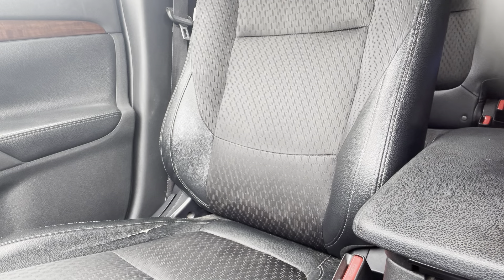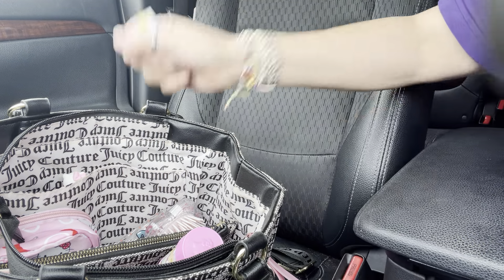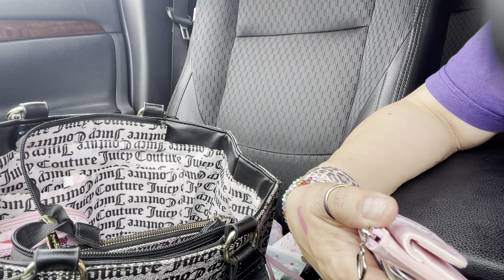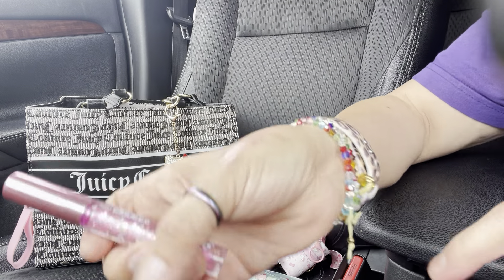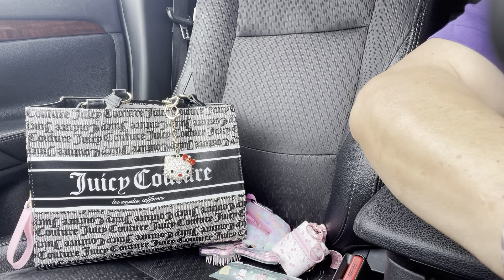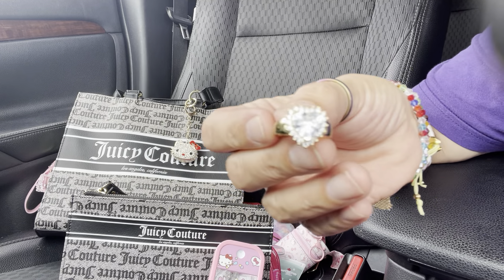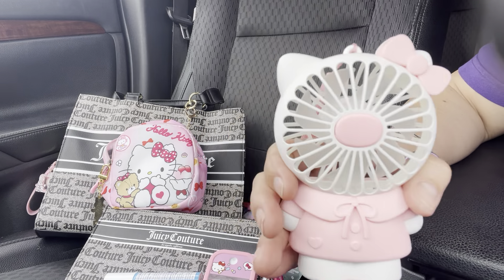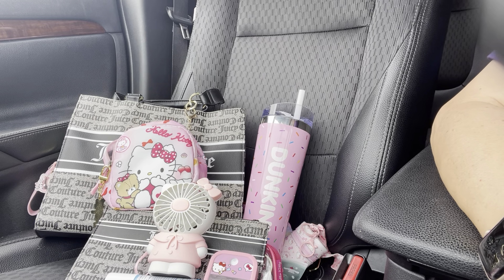What’s in my bag!🖤🩶🤍